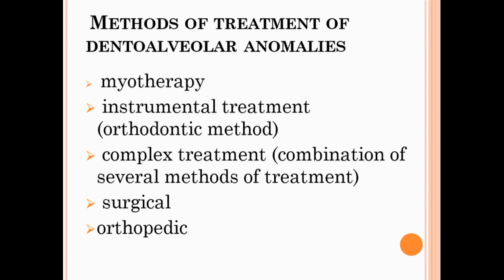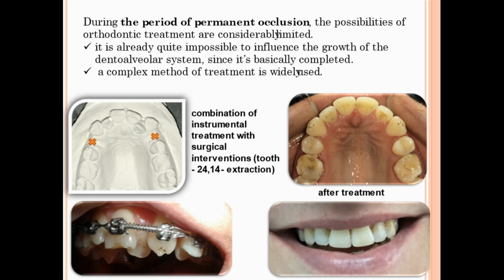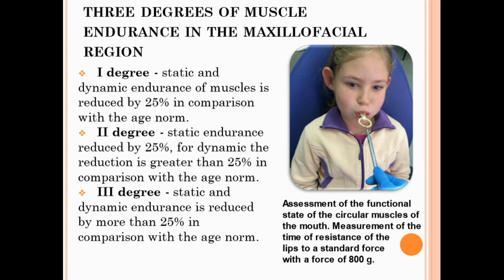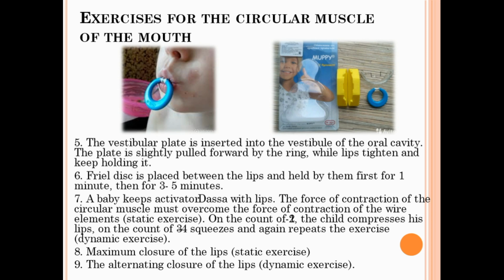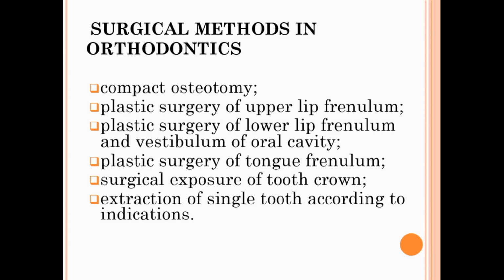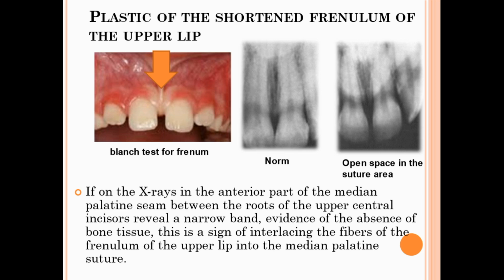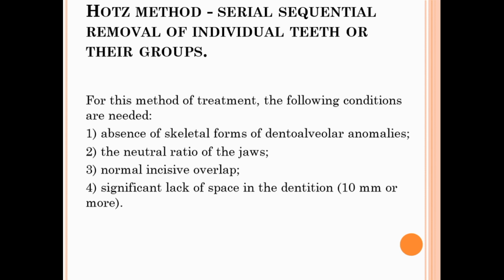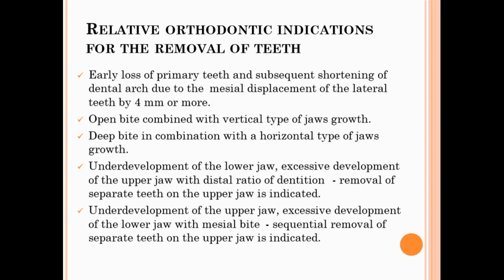13:20-14:50 Kolesnik KA, lecture 3, 3 course